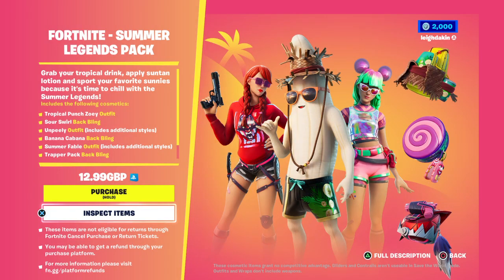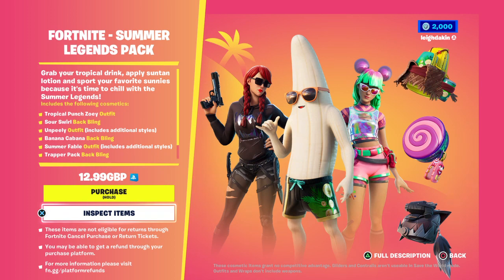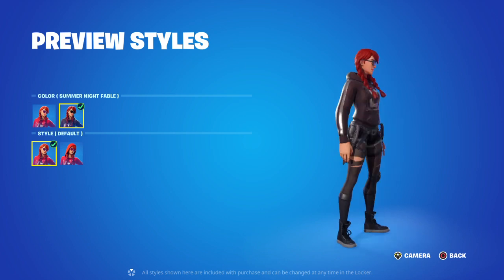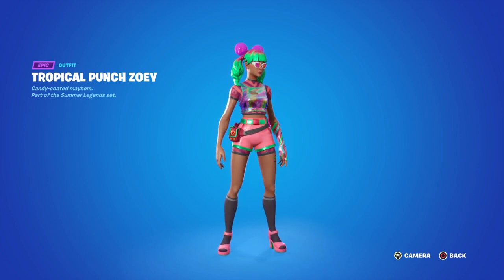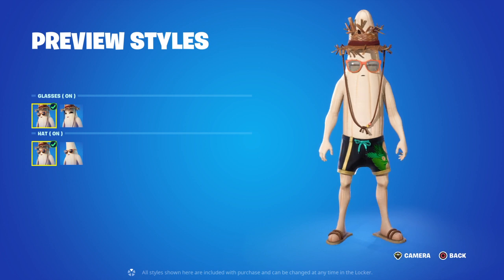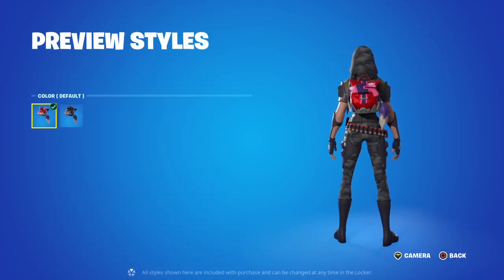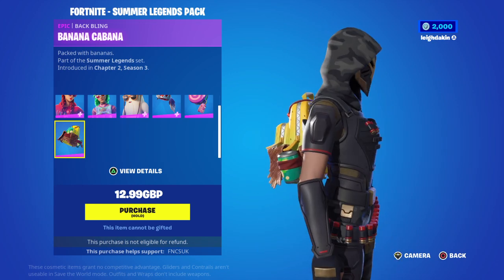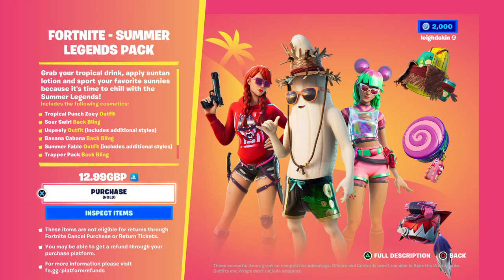Fortnite SUMMER LEGENDS PACK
EpicPartner Please could you use My support a creator code FNCSUK